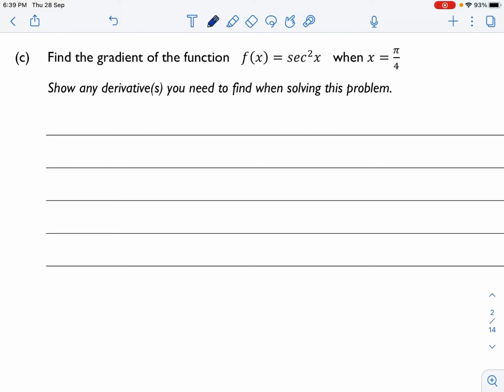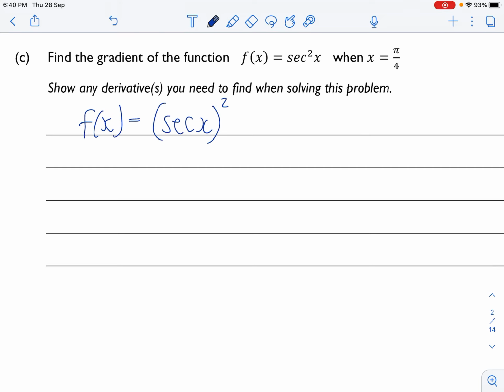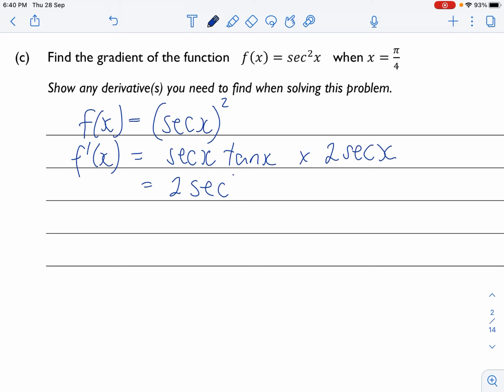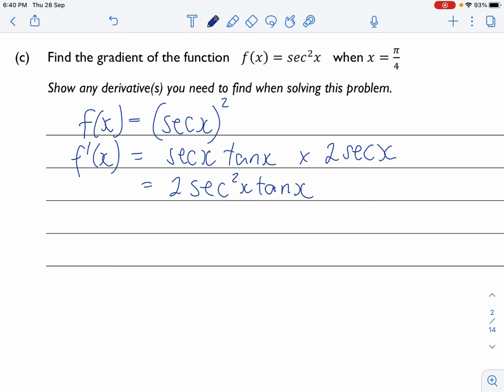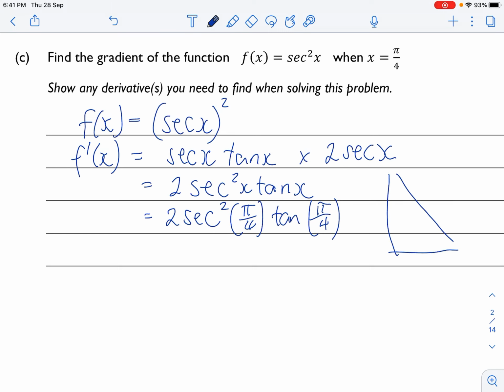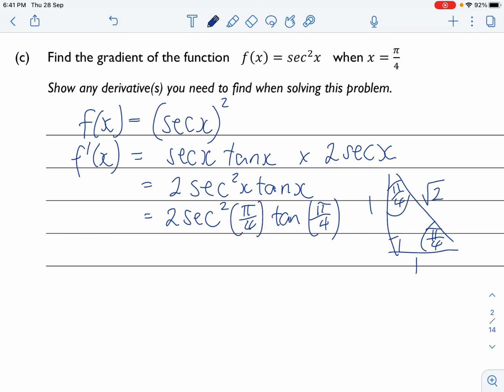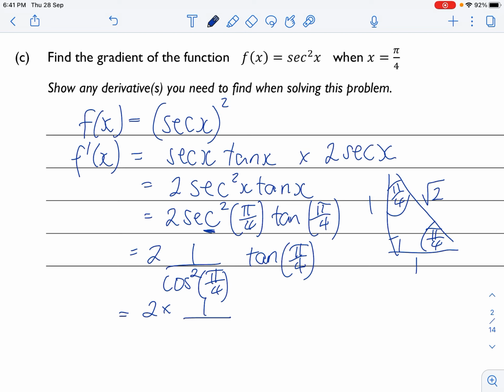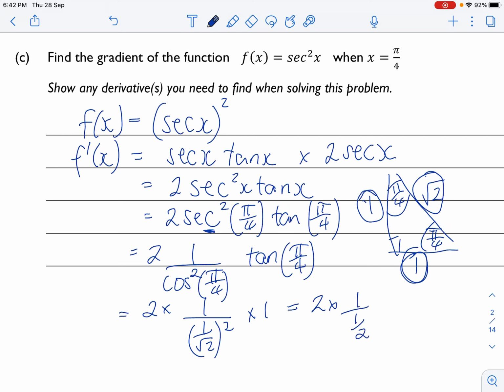Diff DGE exam 2023 q1c